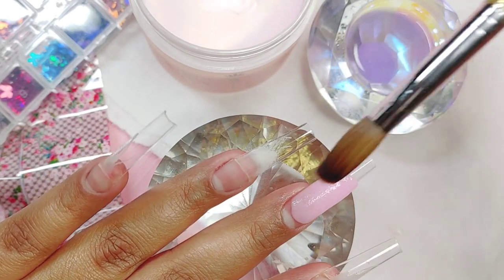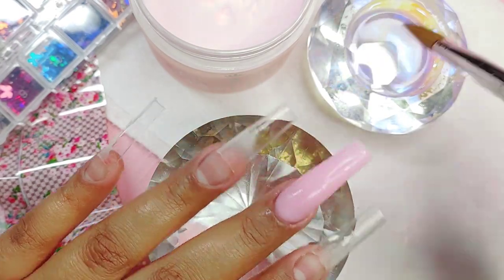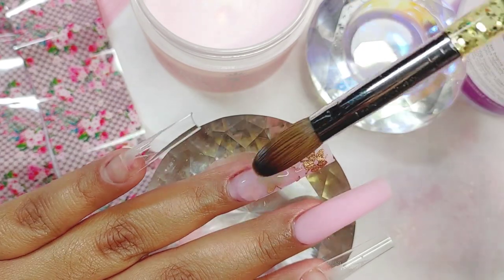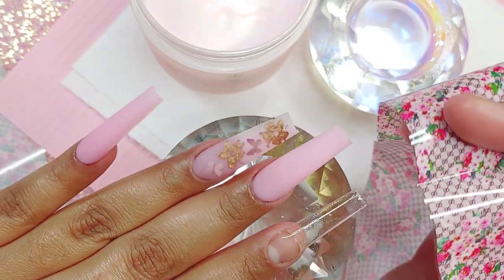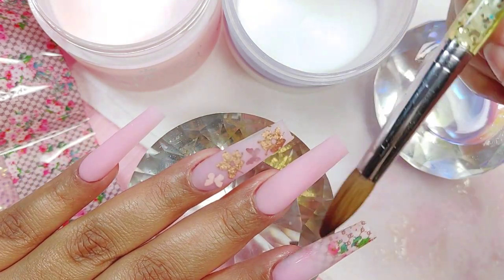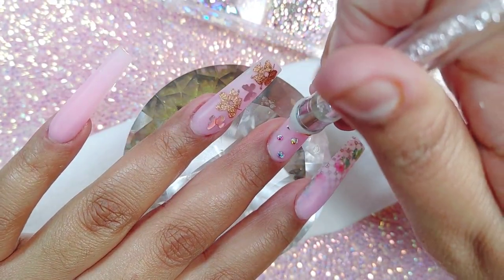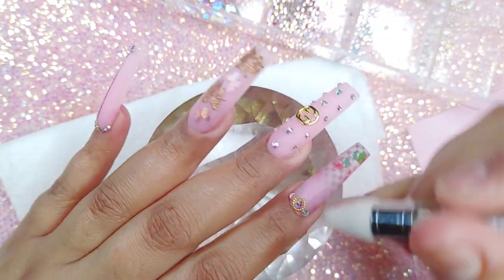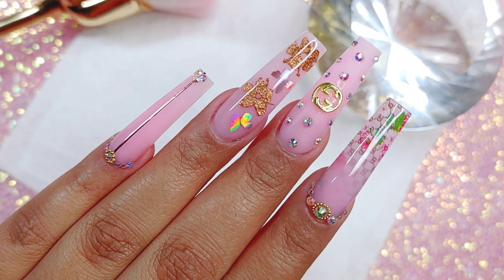PINK ACRYLIC GUCCI NAILS/ GUCCI NAIL FOIL/ NAILS FOR BEGINNERS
🌸BOMBNAILZSTORE

code: bomb15

kolinski brush👇

5 in 1 pana drill bit👇